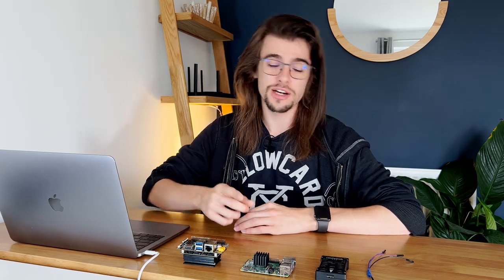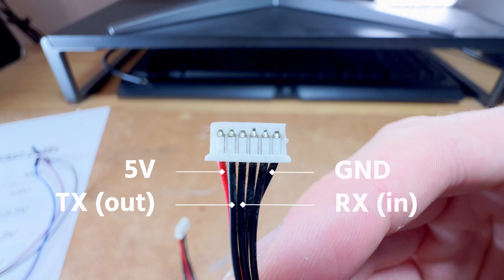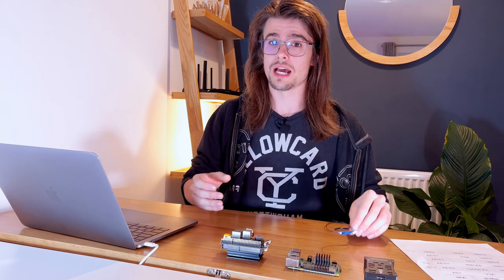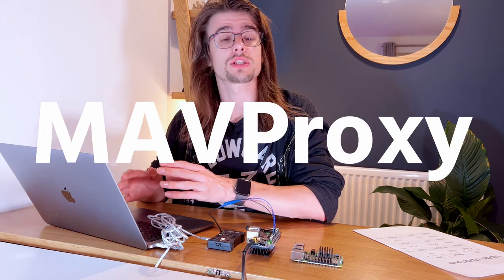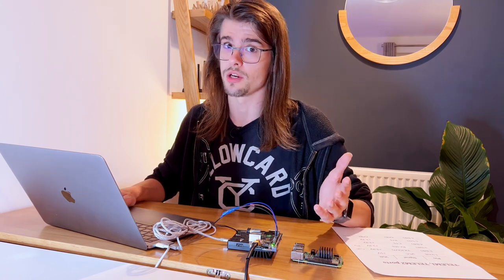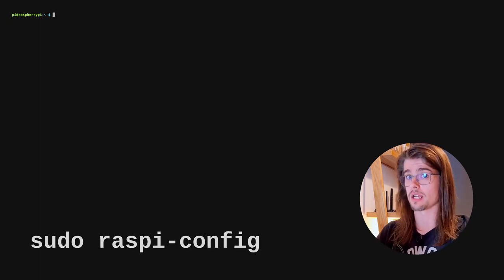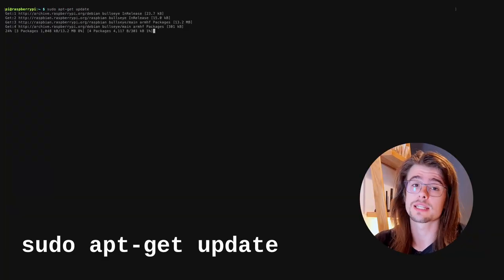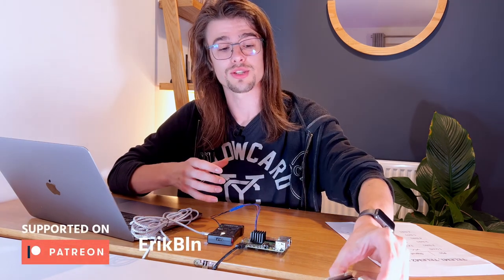How To Connect PixHawk to Raspberry Pi and NVIDIA Jetson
Preflight checklist: companion computer ✅

In this tutorial, I show you how to connect your PixHawk to both the Raspberry Pi, and an NVIDIA Jetson (a Nano in this case). This includes:

- Soldering a serial cable that connects to the telemetry port (TELEM2)
- Which GPIO pins you need to use
- How to setup MAVProxy and its dependencies

The steps shown should also work for newer models of the PixHawk (eg, Pix32v5, Pixracer, Hex Cube). Just make sure to pay attention to the cable soldering - everything else should remain the same.

Chapters
00:00 - Introduction
00:49 - Serial cable for PixHawk
02:21 - Software setup
02:42 - Jetson Nano GPIO to PixHawk
03:41 - MAVProxy installation (Jetson Nano)
04:54 - Raspberry Pi GPIO to PixHawk
05:41 - MAVProxy installation (Raspberry Pi)
08:28 - Wrapping up

😎 Social Stuff

⚙️ Commands

(copy/paste without the $)

Jetson Nano:

$ sudo apt-get install python-pip python3-pip
$ sudo apt-get install python3-dev python3-opencv python3-wxgtk4.0  python3-matplotlib python3-lxml libxml2-dev libxslt-dev
$ sudo pip install PyYAML mavproxy
$ sudo mavproxy.py --master=/dev/ttyTHS1

Raspberry Pi:

$ sudo raspi-config
$ sudo nano /boot/config.txt
$ sudo reboot
$ sudo mavproxy.py --master=/dev/ttyAMA0

🌐 Links

🎵 Music